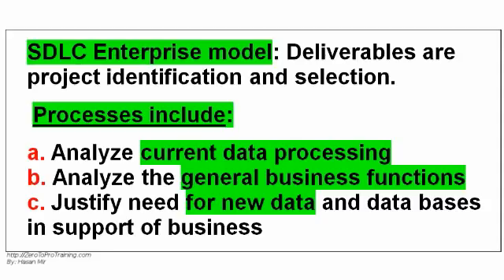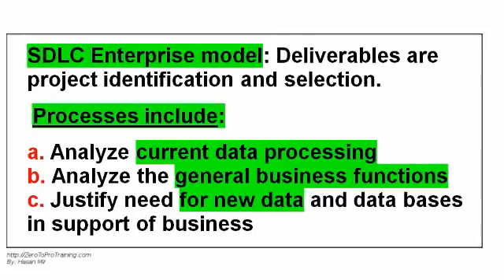Object Oriented Relational Data Modeling - Monograph - Segment 1 Unit 5 - Database Processing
Object Oriented Relational Data Modeling - Monograph - Segment 1 Unit 5 - Database Processing Software
Welcome to Object Oriented Data Modeling Video Tutorials presented by Ashcroft Group. Hope you will enjoy our unique template based training approach to learn complex topics quickly and easily.